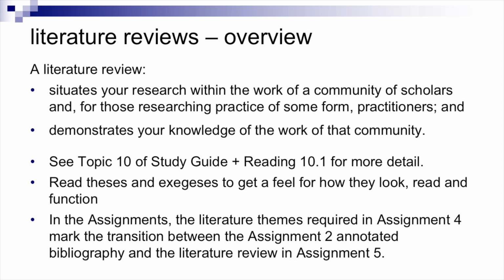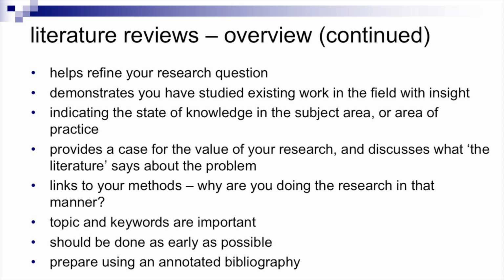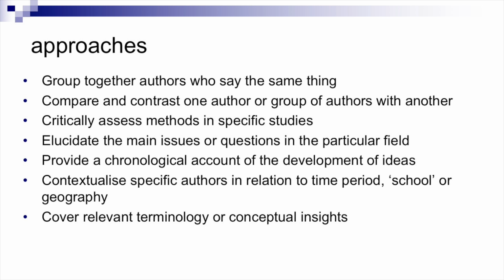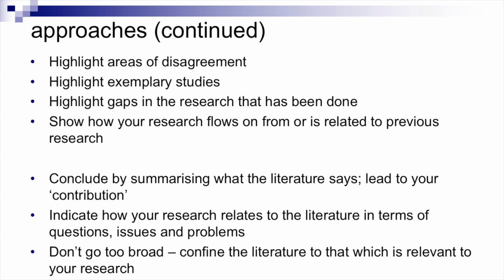Topic 10 - Literature Review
An introductory video for the Literature Review part of Topic 10 in COM40015 Research Methods for Arts and Social Sciences.